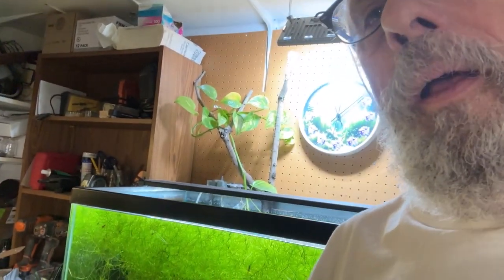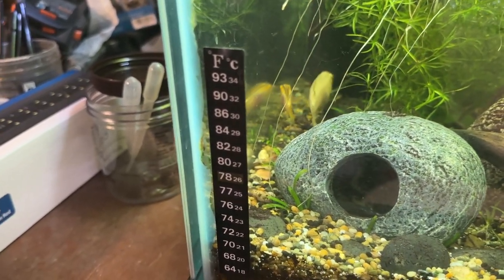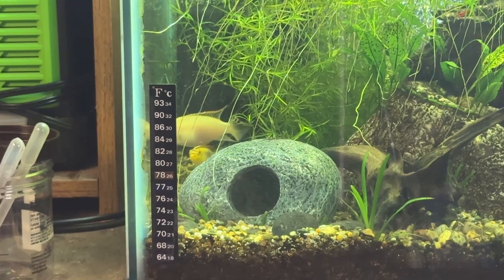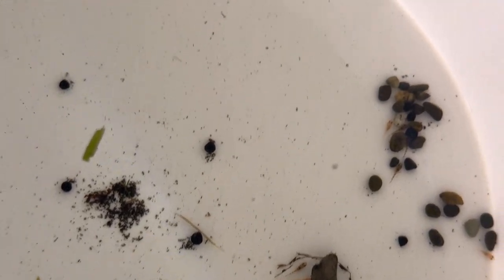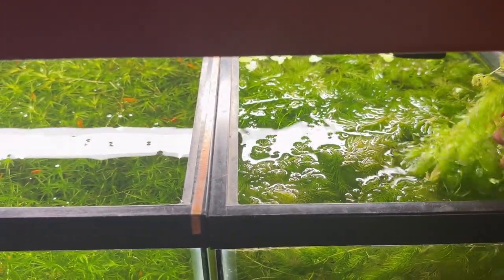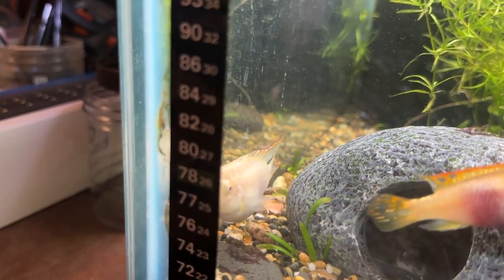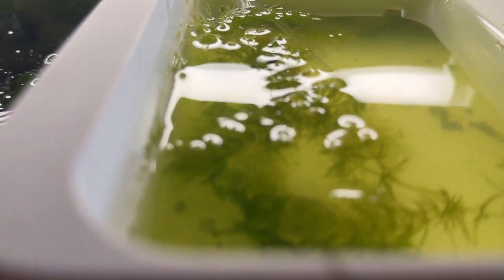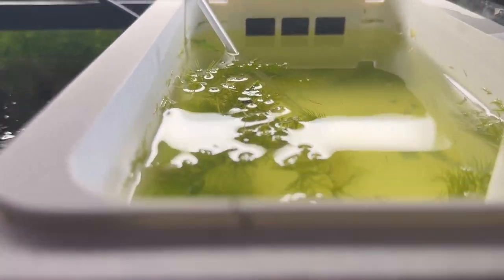Intervention For the New Albino Kribensis Fry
Bob and Carol have eaten their last few spawns so I thought I'd try and intervention. Watch as I siphon them out from under their parents and put them into their new home. At least for a while.

Here's my eBay link for my Garage-Aquatics store: